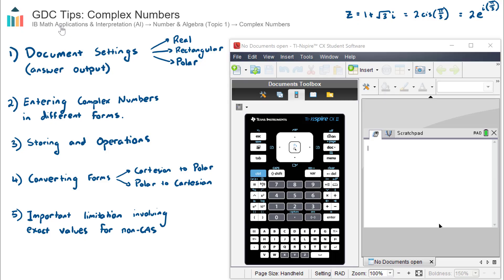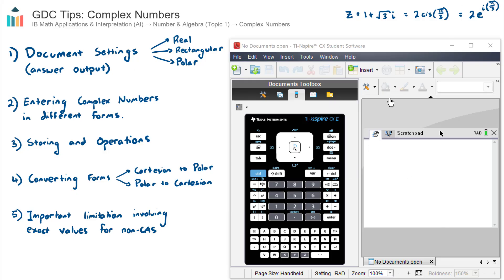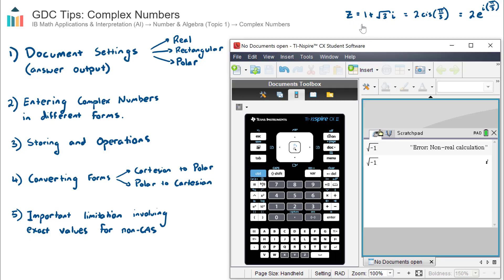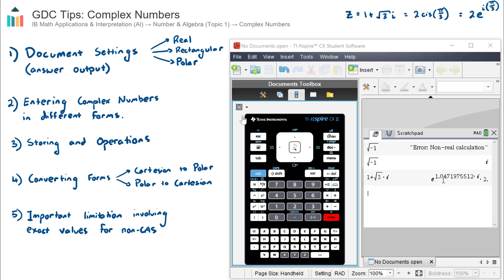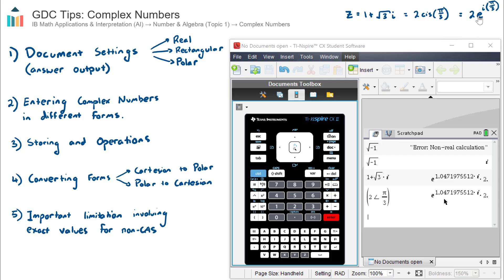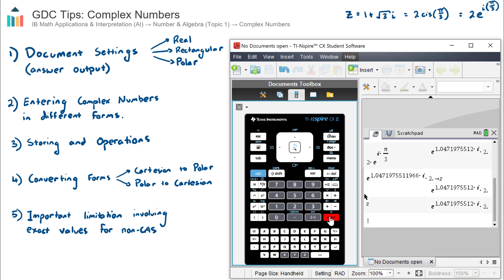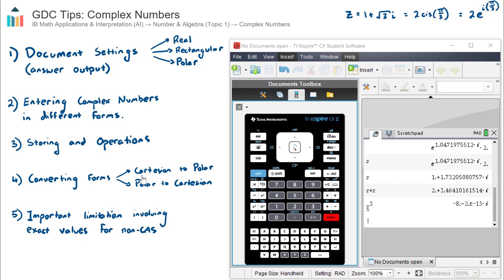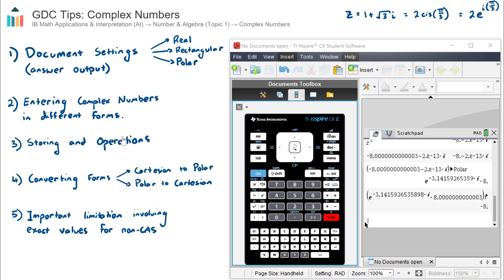GDC Tips: Complex Numbers [IB Math AI HL]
This video covers how to work with Complex Numbers in our Graphics Display Calculators (GDCs). Part of the IB Mathematics Applications & Interpretation HL course in Topic 1, Number & Algebra.